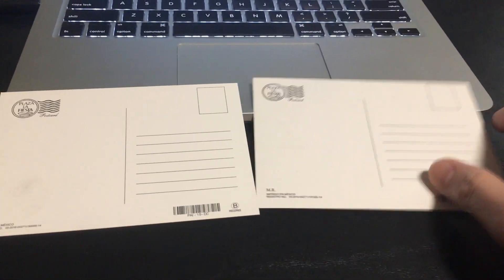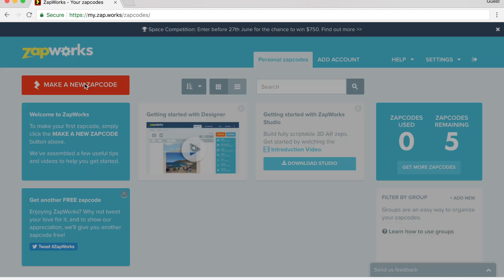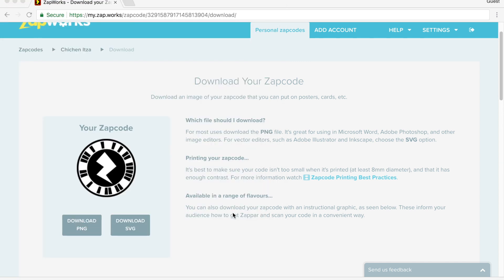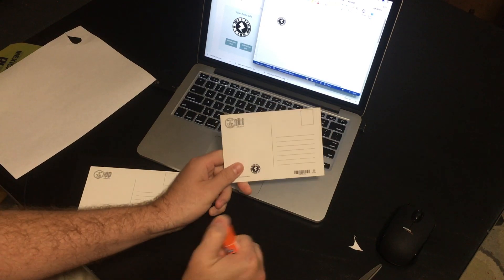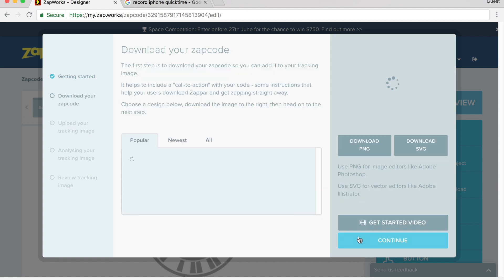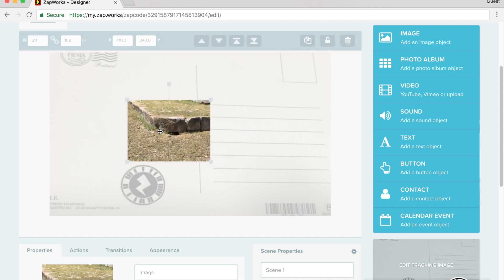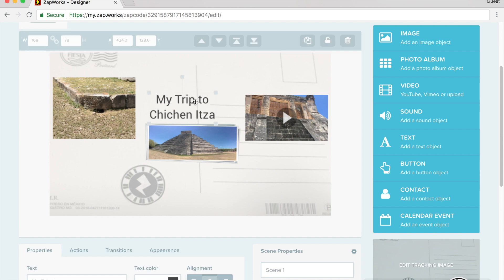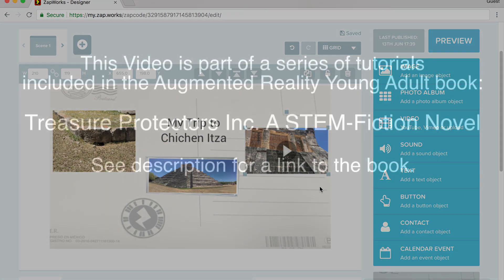How To Add Augmented Reality To a Postcard or other Printed Image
Curious about how to create your own Augmented Reality? This video demonstrates how to create a postcard that uses augmented reality (AR) using technology.

The video is part of a tutorial series included in the Augmented Reality Young Adult Adventure Book,
Treasure Protectors Inc. A STEM-Fiction Novel.

The tutorials teach the reader how to use some of the technology presented in the book.